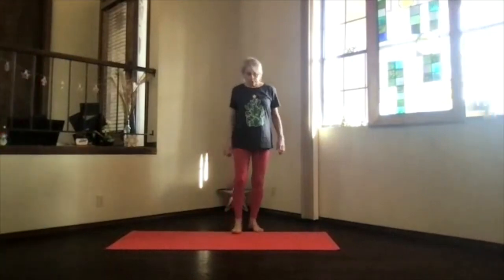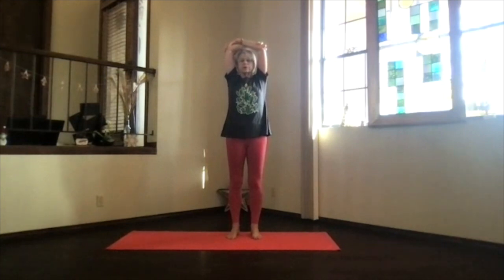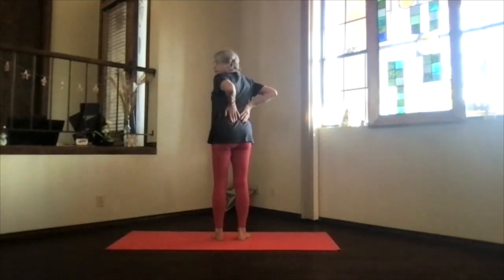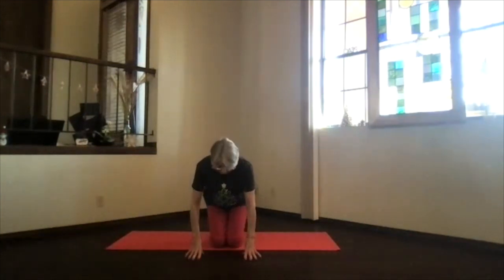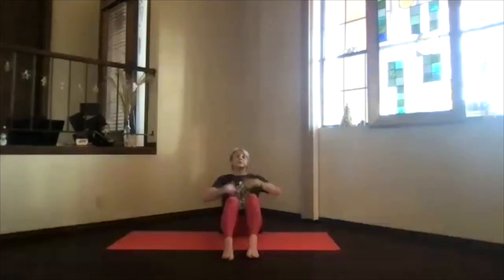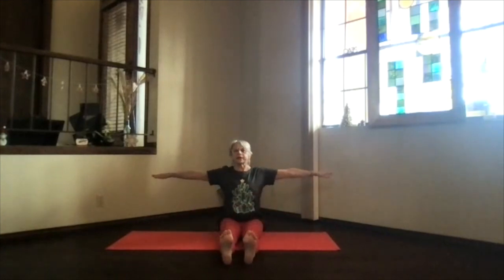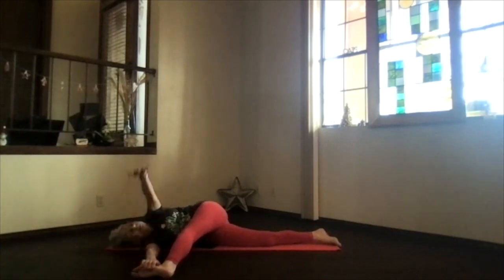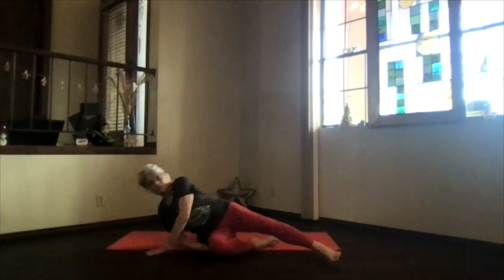Hands, Feet, & Abs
This session features practices for the hands, feet, and abs.